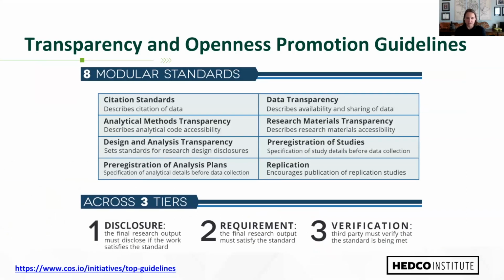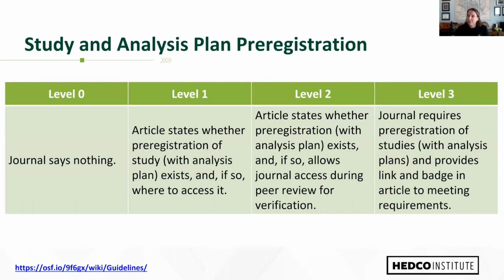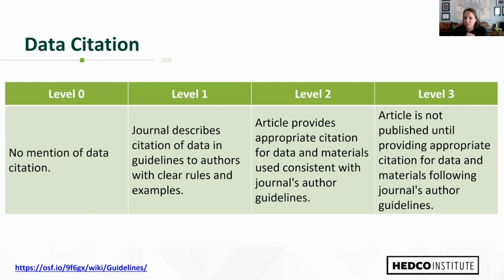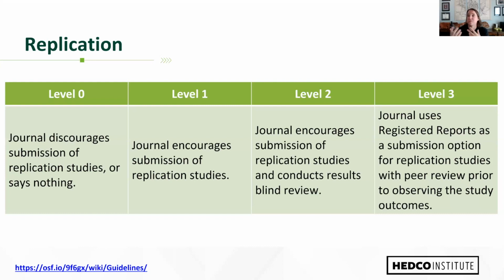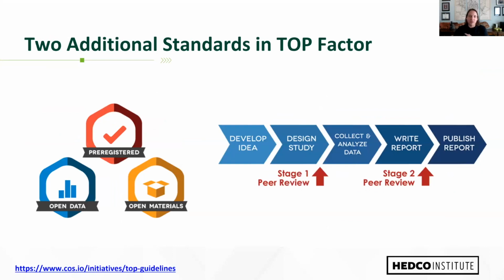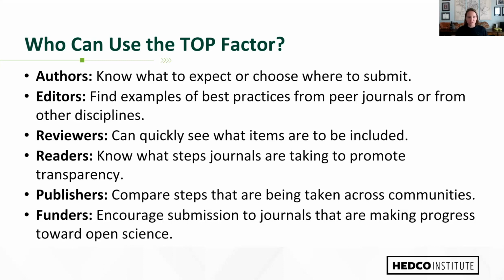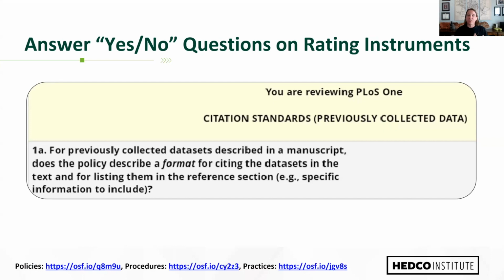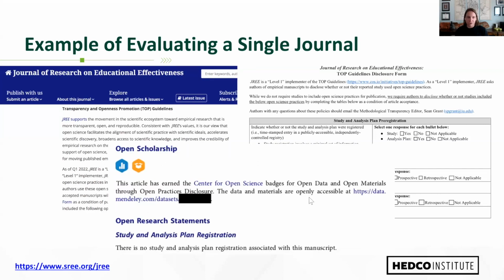Transparency and Openness Promotion TOP Guidelines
Sean Grant (University of Oregon)